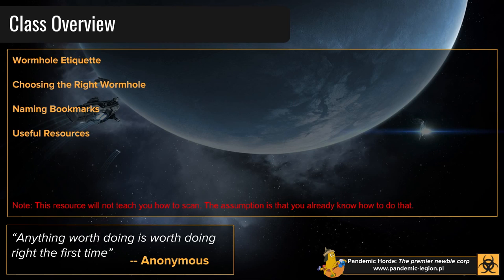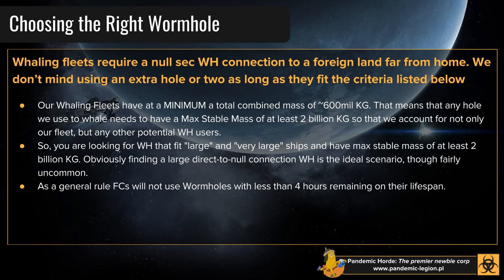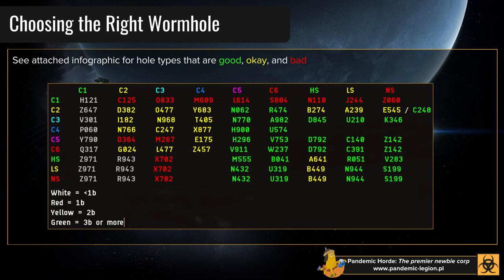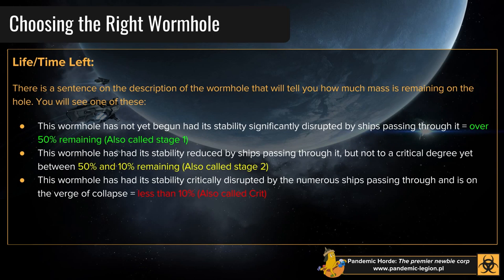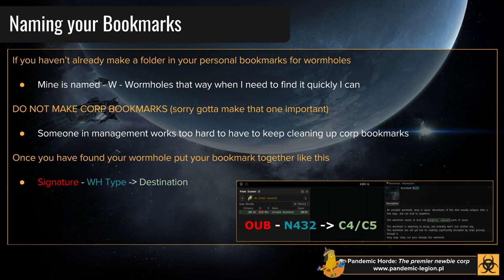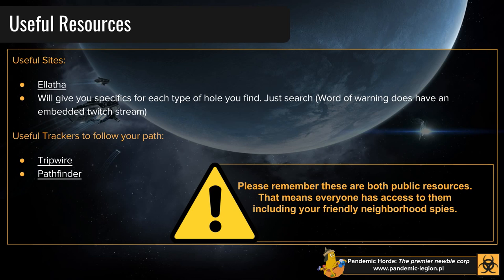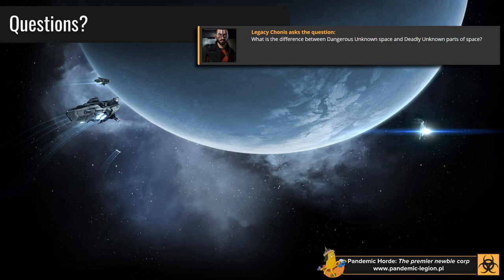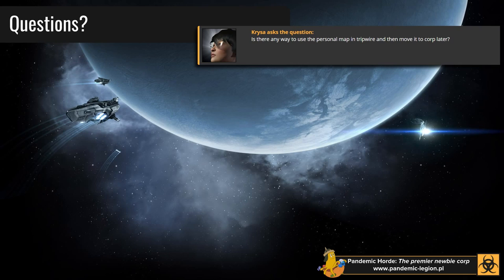Horde Flightschool: Whaling Exploration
Horde  members, Prihs & Cole Solette go over the basics wormhole whaling for content in EVE Online.

The lectures and practical classes are provided by the Horde Square application Flightschool where new eve players can easily follow along with an experienced teacher.

If you are currently not yet playing EVE Online but this video has got you interested feel free to use our 21 day trial code here: